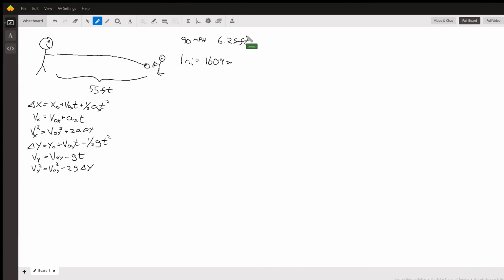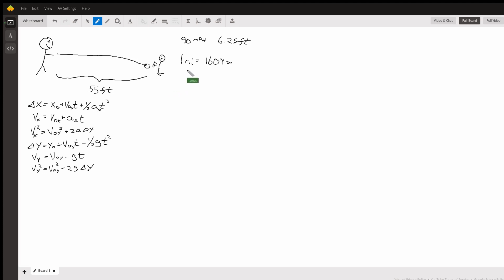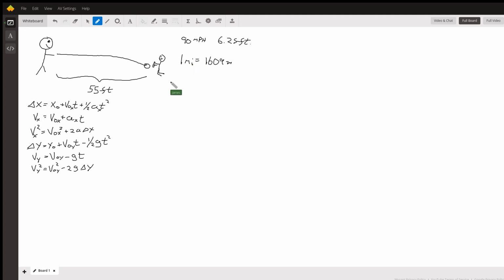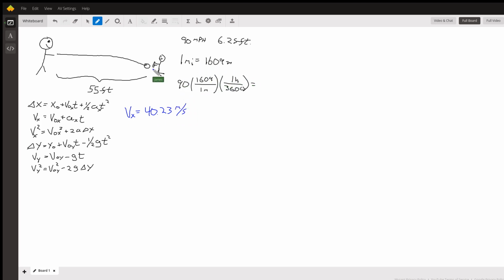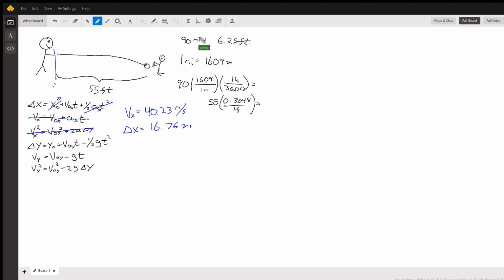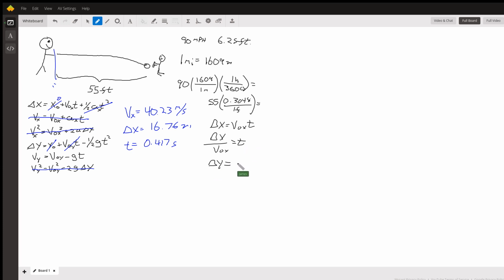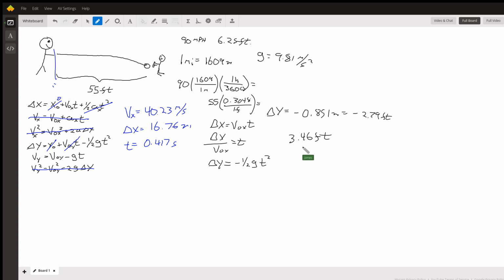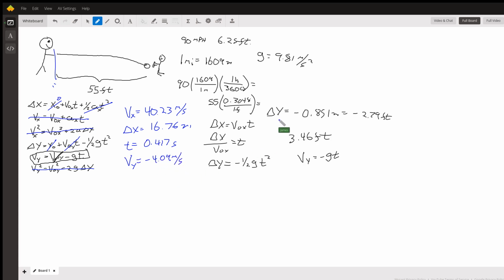The Pitch (2-D Kinematics)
Question: The Pitch (Projectile Motion)
A baseball pitcher throws a ball perfectly horizontal at a height of 6.25 feet above home plate. The catcher intercepts the ball 55 feet away. Assume no air resistance.How long was the ball in flight?What was the height of the ball after it passed home plate?What was the velocity in the x direction as it crossed the plate?What was the velocity in the y direction as it crossed the plate?Relative to the ground what angle did the pitch cross the plate?

Answered By:

James E.